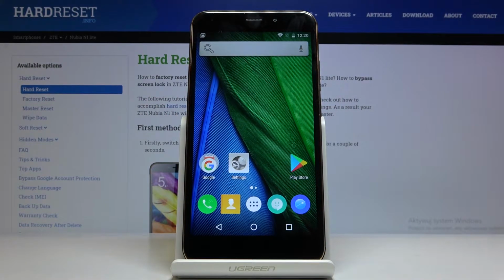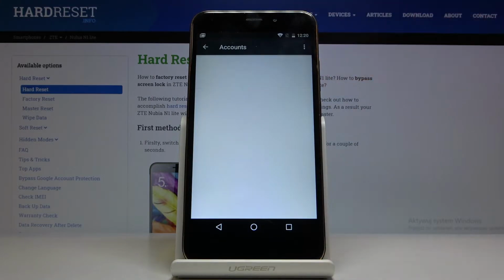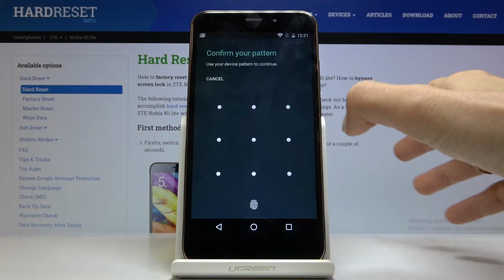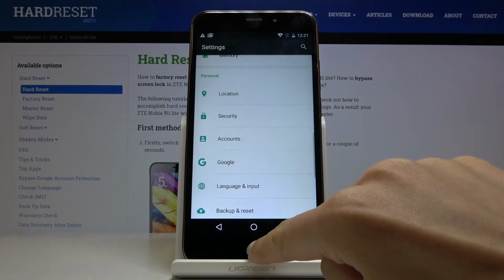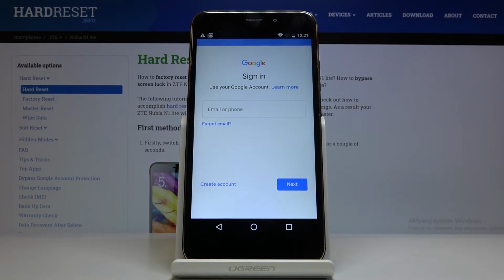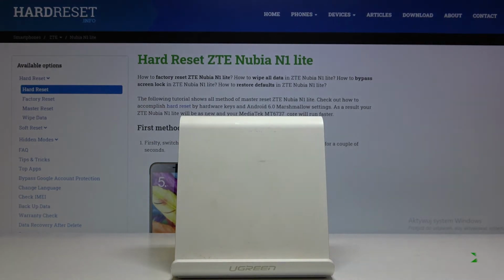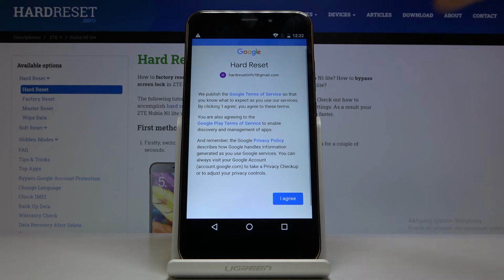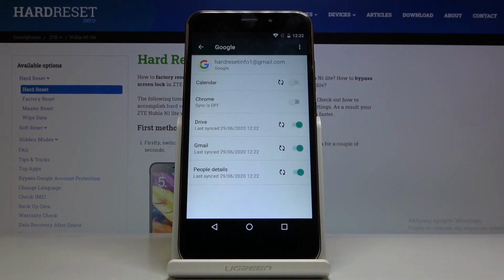How to Add Google Account in ZTE Nubia N1 Lite – Sign in to Google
Learn more info about ZTE Nubia N1 Lite:
Would you like to use all Google features installed on your ZTE Nubia N1 Lite but you have no idea where to start? Here we are coming to show you what you have to do first – let’s add Google account! In this video we’d like to show you how easily you can sign in to Google and how to activate the account. Follow all shown steps and easily add Google account.

How to add Google Account in ZTE Nubia N1 Lite? How to create Google Account in ZTE Nubia N1 Lite? How to remove Google account from ZTE Nubia N1 Lite? How to make Google Account in ZTE Nubia N1 Lite? How to log in with Google to ZTE Nubia N1 Lite?